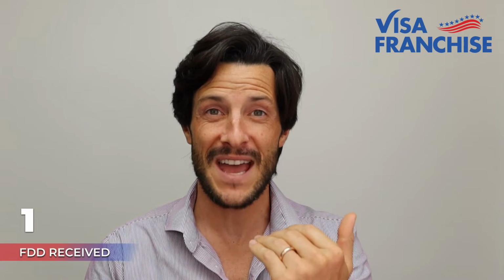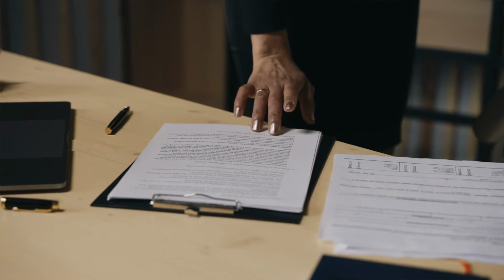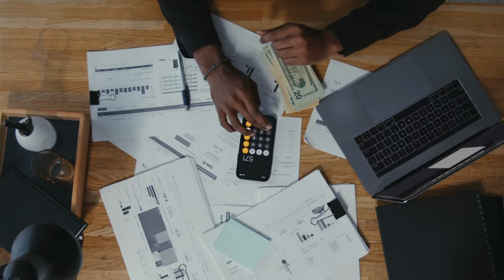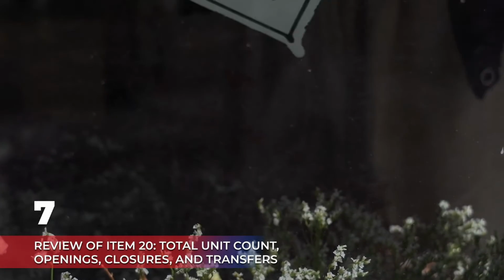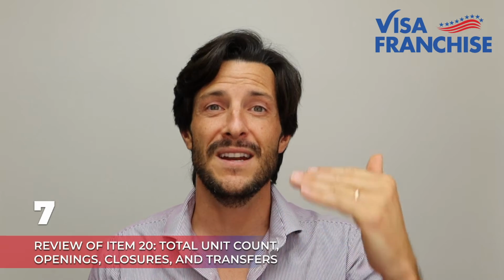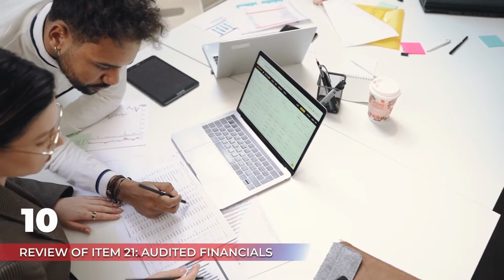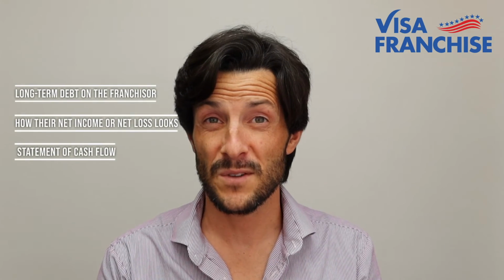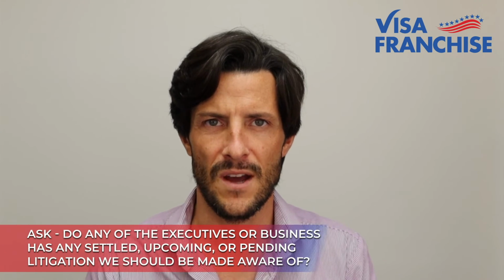E2 Visa Business Checklist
Today, Patrick is going to go over an essential checklist you need and to share with you our franchise business review checklist. This checklist is really important for anyone considering buying a franchise here in the United States.

00:00 Introduction
00:12 Federal Trade Commission
00:29 Review Checklist (1 to 5)
01:45 Review Checklist (6 to 10)
03:49 Items to check with your advisor
04:48 Conclusion
05:10 Subscribe!

1- FDD Received Number one on the checklist, you need to receive the FDD of the franchise that you’re investigating.

2- Review of Item 3 (Litigation) Now that you have the FDD, let’s start by first reviewing item three, which goes through prior litigation, current litigation against the franchise war, and any of the executives.

Before you enter into potential marriage with a business partner, which that’s what a franchise agreement is, is generally for 10 years, you better know if they have any skeletons that are somewhat exposed in their closet in the form of ongoing litigation or prior litigation. And that will be disclosed, again, in item three of the franchise disclosure document.

3- Review of Item 4 (Bankruptcy) Item four is gonna go over any prior bankruptcies that the executives, owners, the franchisor themselves have had.

4- Review of Item 6 (Other Fees) Then going on to item six is gonna go through the fees that you’re responsible for paying to the franchisor to basically use their system, the branding throughout the term of the contract.

5- Review of Item 7 (Initial Investment Cost) Item seven goes to the initial investment cost to open up that franchise. And it generally includes three months of working capital. Really important to understand what’s included in those initial costs.

6- Review of Item 19 (Financial Performance Representations) Then item 19, roughly 60% of franchisors in item 19 will disclose financial performance.

Now, they might show just average sales, median sales. They might even show the net income, the profit of the business. This will be in item 19. And it’s really important you read the fine print and understand that if they’re disclosing all franchises that have been operating over a year, or if they’re disclosing all their franchises or just a handful of corporate locations.

7- Review of Item 20 (Total unit count, openings, closures, and transfers) Item 20, I love diving into this section and seeing how many franchises have open, close, transfer rates, which can show churn in the system, franchises that have been acquired recently from the franchisor. And you can also see this on a state-by-state basis. Again, that’s item 20, you’ve gotta check that.

8- “Google Review of Principals / CEO / Leadership members until 3rd Google page – In the search please check “”lawsuit””, “”litigation””, and “”dispute”” along with the relevant name(s) of the executive(s)” And then go on some easy third-party searches. You’ll be surprised what you see on Google searches. Check out 10, 20 of the locations, see what customers are reviewing, see what the average star rating is. Google the whole leadership team, first and last name. Go at least five, six pages into Google to see their prior background and what things you might find in the public domain about the owners, executive team, and that exact franchise. When you’re doing your Google search and review, you might wanna add in a litigation dispute. Again, you’re trying to uncover some red flags here while you might not wanna continue evaluating that franchise.

9- “Google review of franchise name in the news. Litigation, issues, Yelp reviews (average rating, types of reviews) – In the search please check “”lawsuit””, “”litigation””, and “”dispute”” along with the relevant name of the franchise” As, again, part of the franchise business review is reviewing the news released on that franchise. And you can do that through the Google News feature. Just search the name of the business franchise, and you should be able to get some news over the last few years from that franchise brand.

10- Item 21 (Audited Financials) And then item 21 in the franchise disclosure document goes through the audited financials. This is really important to understand the income statement, the balance sheet, what’s the financial stability of the business, and what their projections might indicate for the coming years based on the historic.